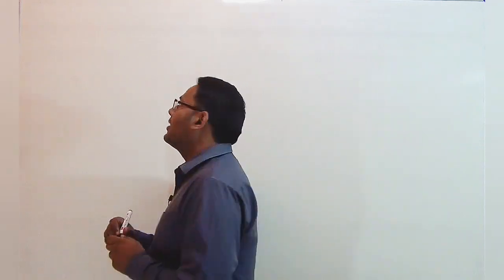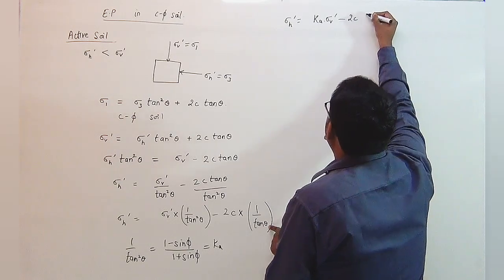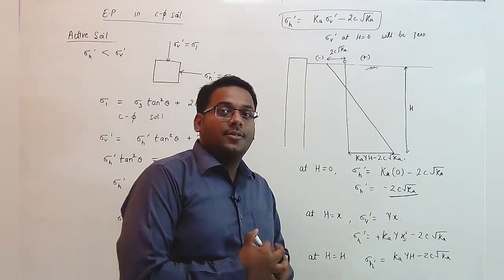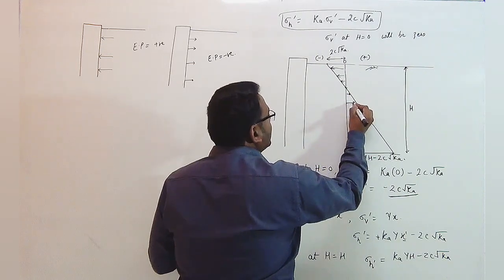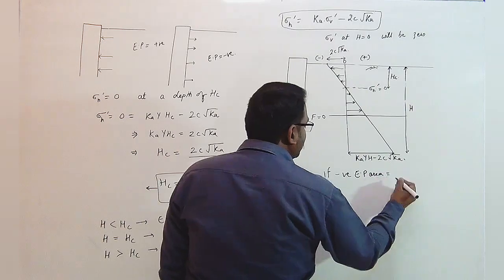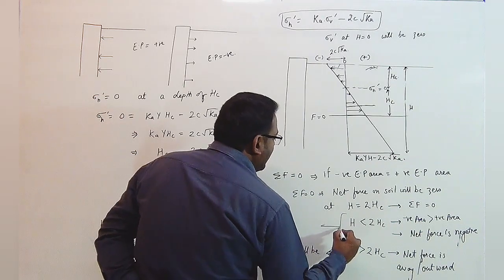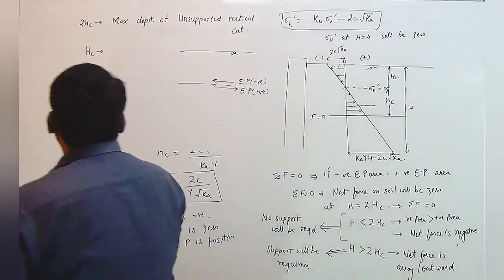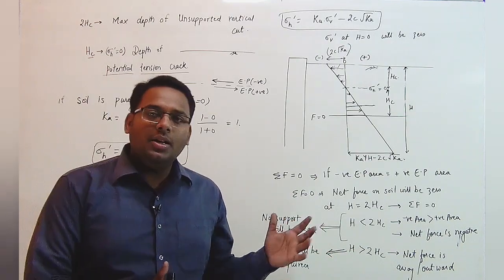9.9 Active Soil- Earth Pressure | Very Important Concept | GATE | ESE | Vishal Sir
🅳🅾🆆🅽🅻🅾🅰🅳 🅰🅿🅿 to watch videos in proper playlist or get more free tests and study material.
𝐏𝐫𝐞𝐦𝐢𝐮𝐦 𝐅𝐮𝐥𝐥/𝐒𝐮𝐛𝐣𝐞𝐜𝐭 𝐰𝐢𝐬𝐞 𝐂𝐨𝐮𝐫𝐬𝐞𝐬  for ESE/GATE/AE-JE are also available.